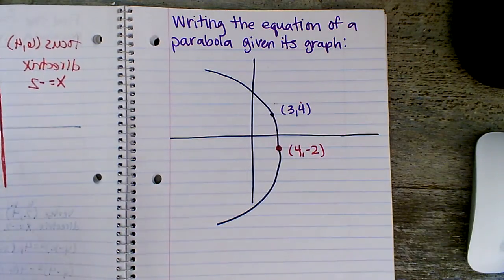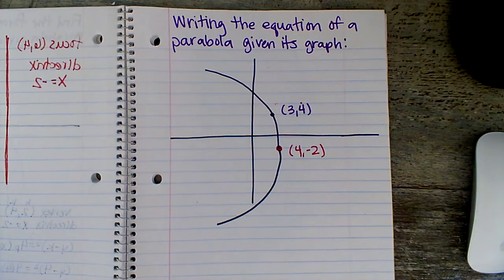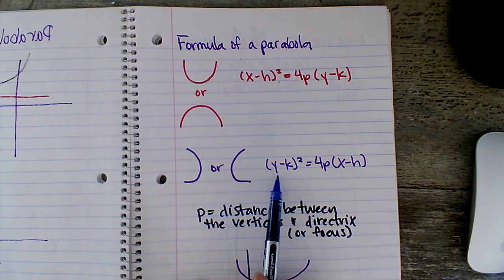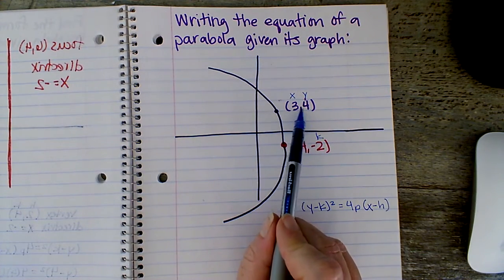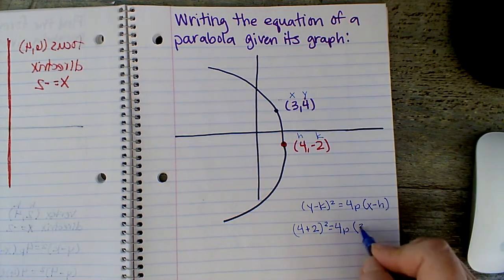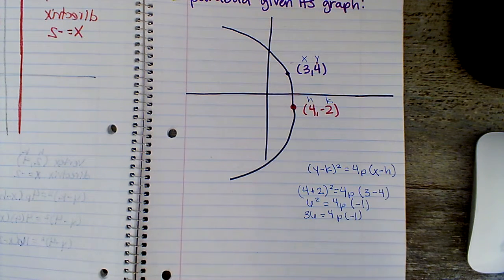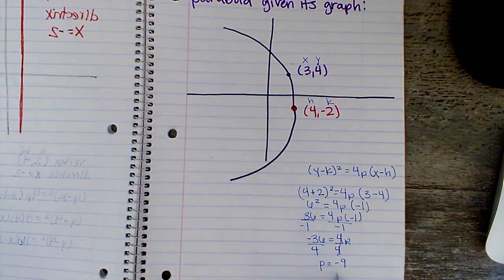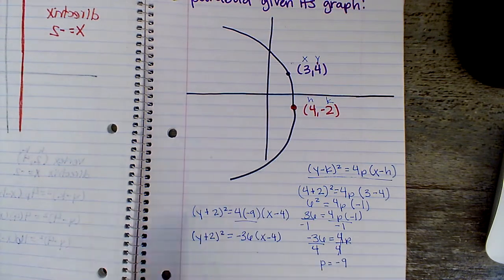Equation of parabola given its graph